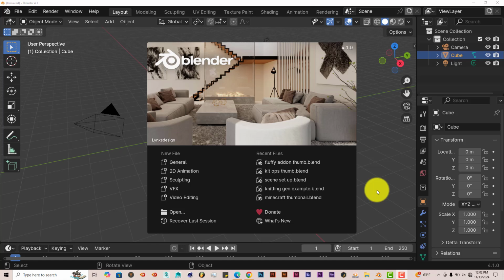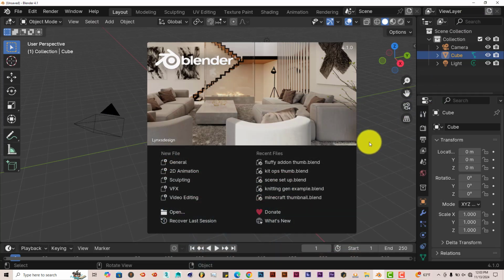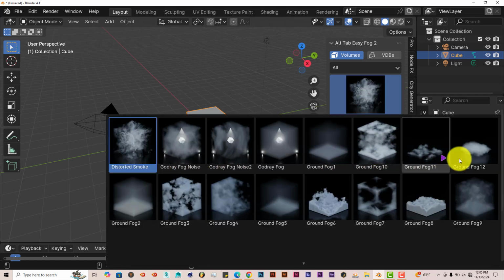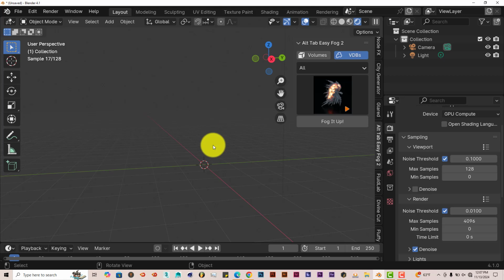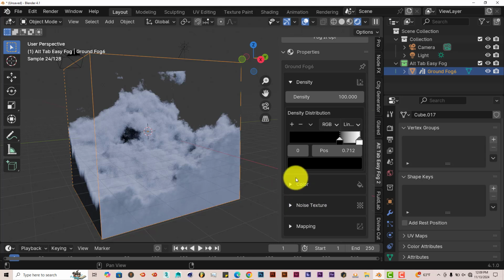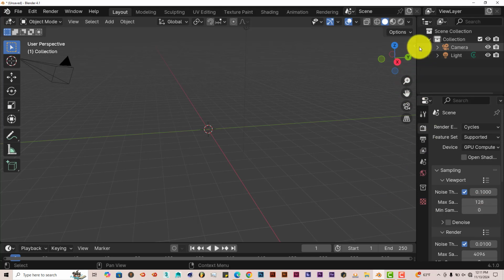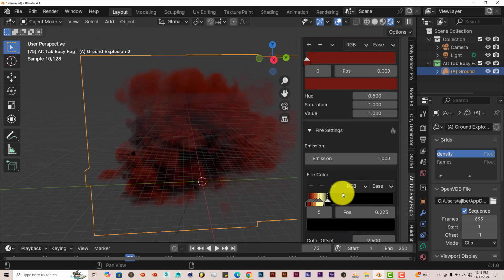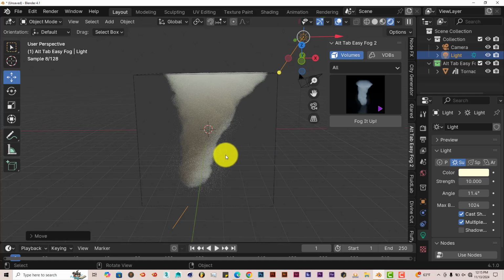Blender Quick Tip: The Alt Tab Easy Fog 2 Addon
In this tutorial, you'll be introduced to the much improved Alt Tab Easy Fog 2 Addon which contains tones of presets for easy cloud, fog, explosion creation and so much more!